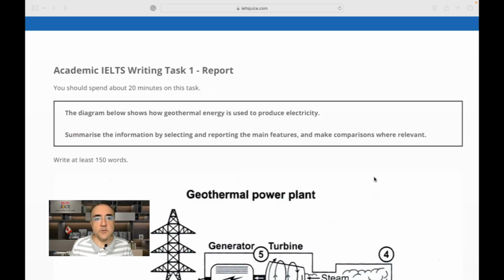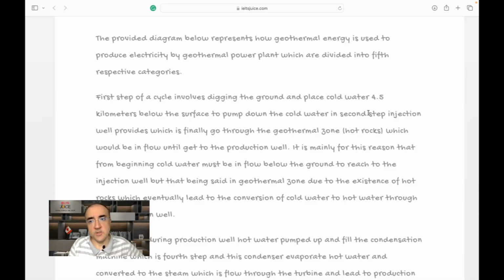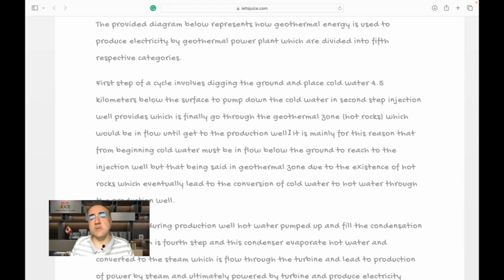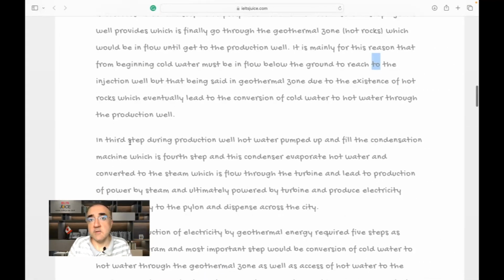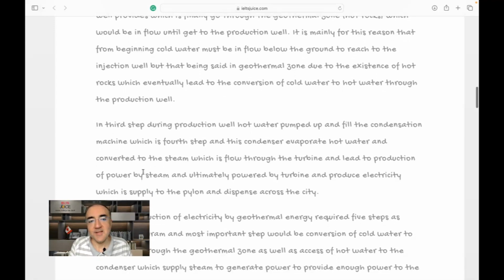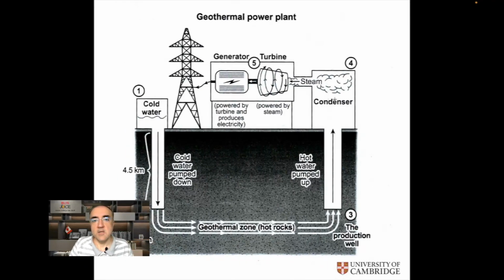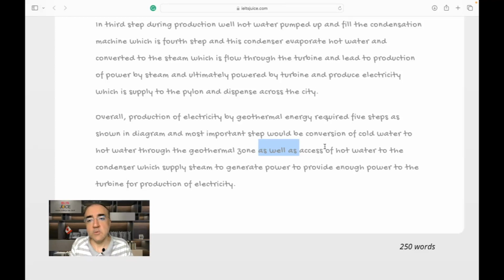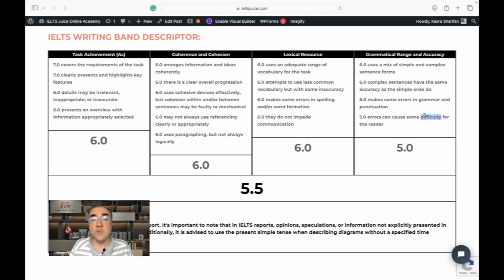IELTS Writing Task 1 report sample 3346 – Band 5.5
The diagram below shows how geothermal energy is used to produce electricity.